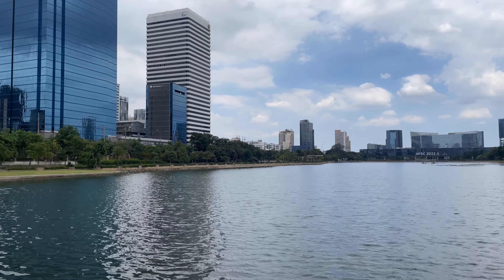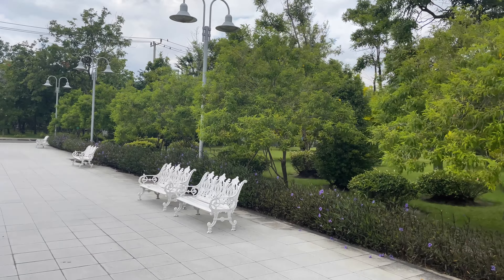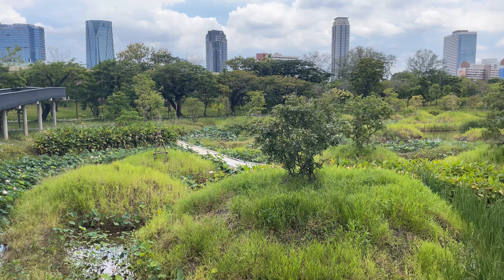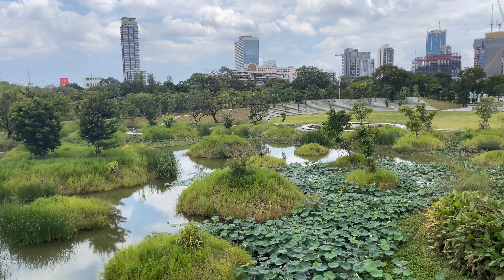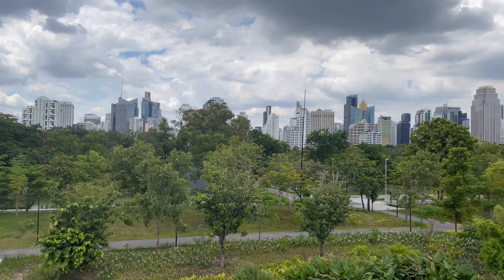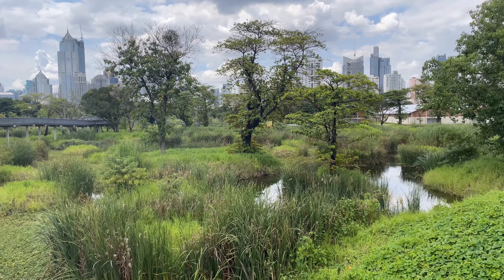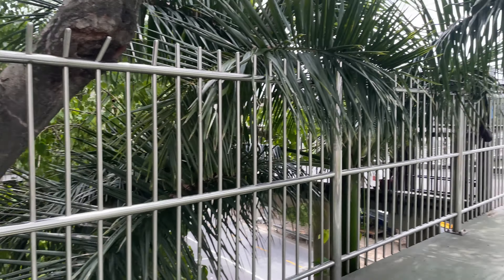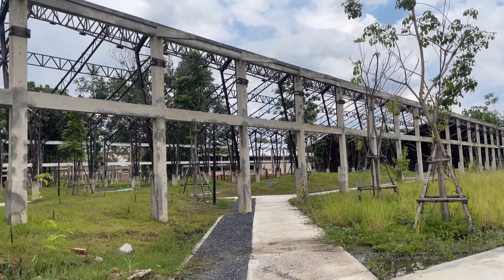Benchakitti Park - longest skywalk in the world - is now fully open - Bangkok 2022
The Final part of Benjakitti Forrest Park in Bangkok is now fully open. Now you can walk straight into the park from the Green mile walking path as well as use all of the Skywalk to view each forest zone. The warehouses that will eventually house sports complexes are not complete but the rest of the park is open to enjoy.

Benjakitti Park สวนเบญจกิติ is a public park in the Khlong Toei District of central Bangkok; situated next to the Queen Sirikit National Convention Center.  It was officially opened in 2004 (on land formally owned by the Tobacco Authority of Thailand) to honor the 72nd birthday of Queen Sirikit.  Before that, it had been in operation since 1992, the year the Queen turned 60 (5th cycle), hence the name "Bejakitti" (5 cycles). The name "Benjakitti" was given by Queen Sirikit during the opening.

The skywalk constructed in the newest area of the park is 1.6km long and is the longest skywalk in the world. It opens up spectacular views of the city while being surrounded by mangroves and lotus flowers. The whole park is a great break from the busy city and is a green oasis.